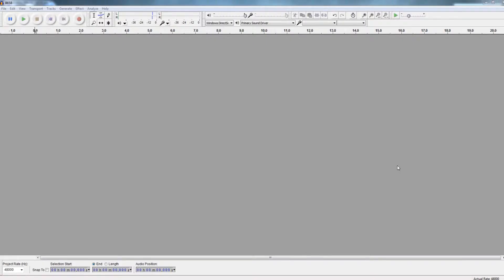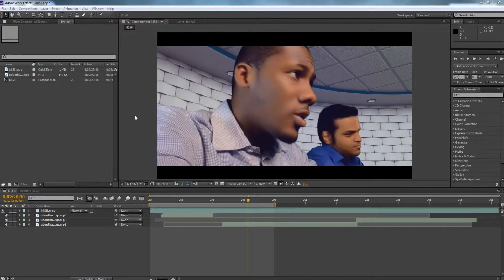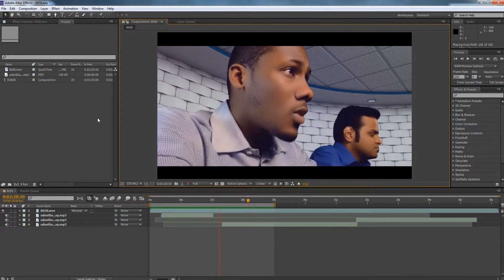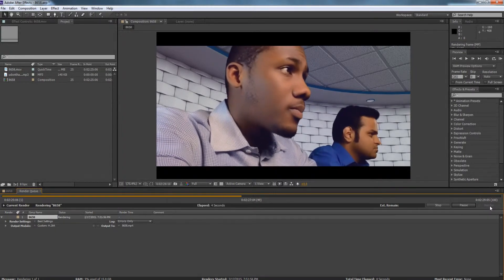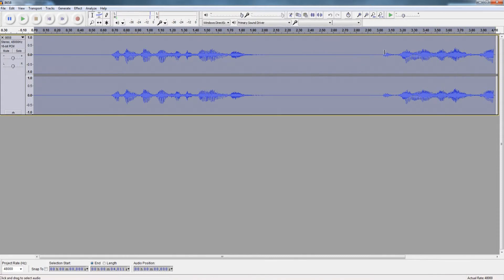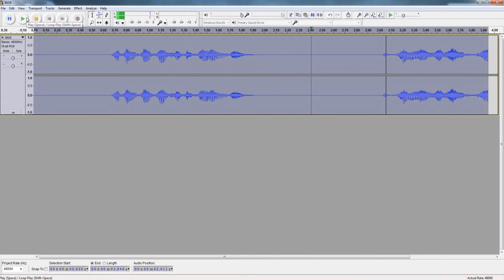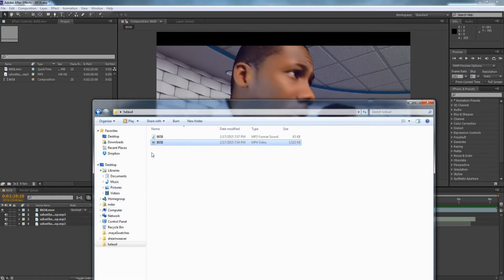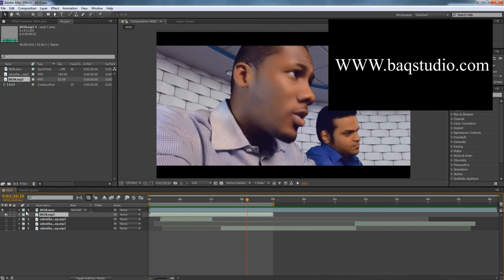Video Timeline to Audacity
Importing a video timeline from a compositing or editing software to audacity to change the audio and then import it back to the editing or compositing software, while keeping the same time of the video.

for more tutorials, models, rigs, shot series, etc.